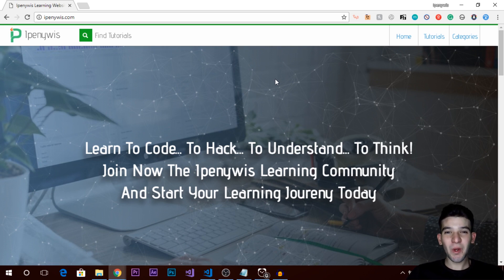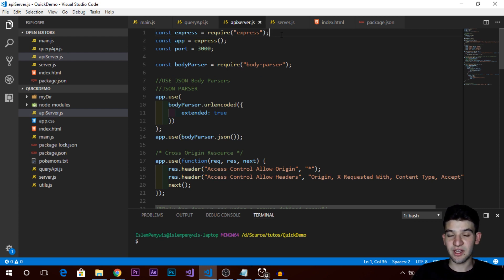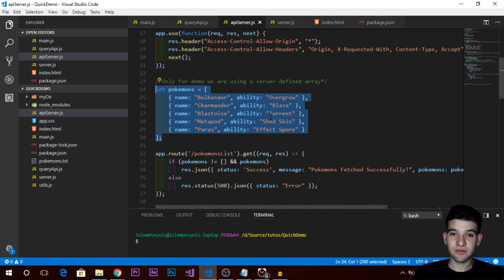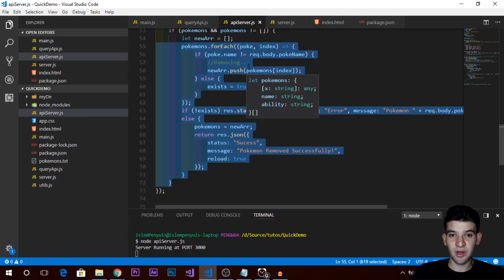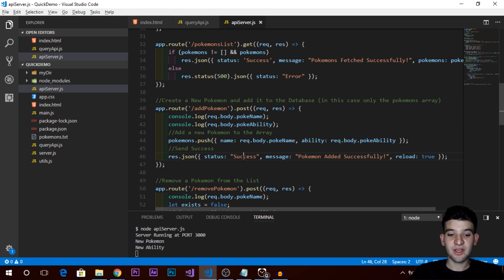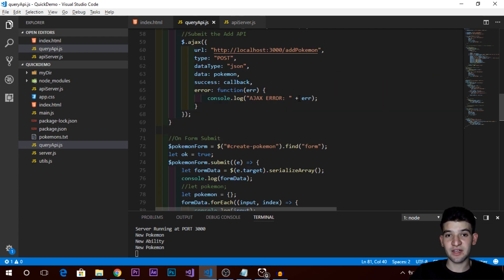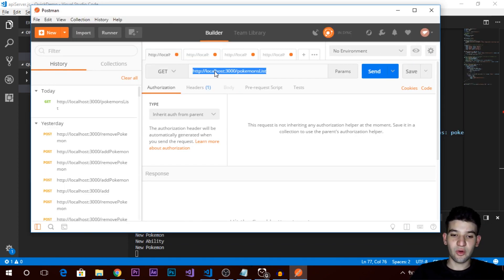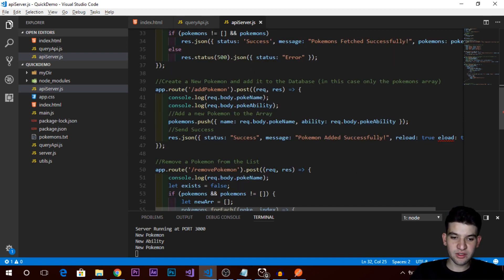API How It Works With Practical Examples